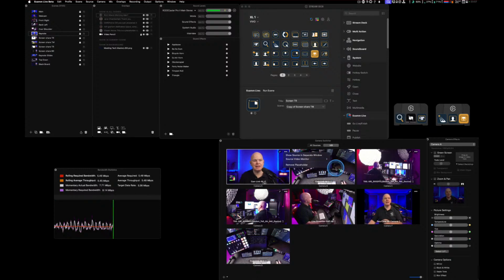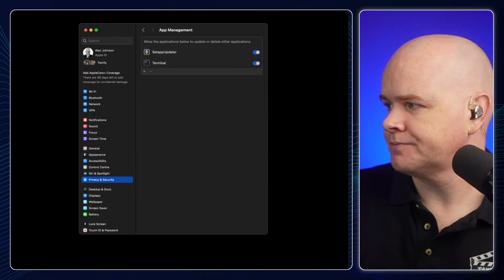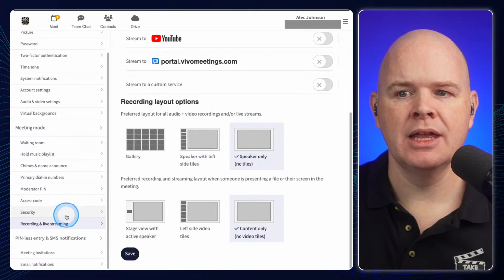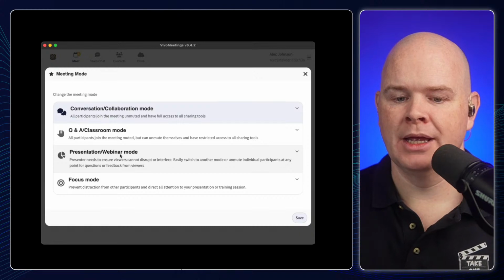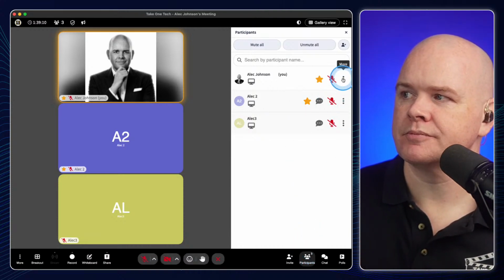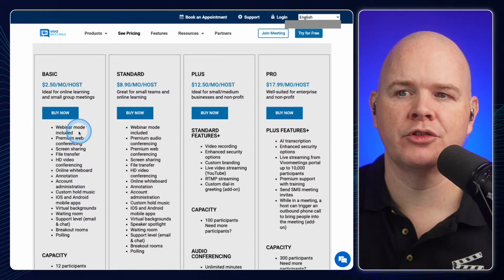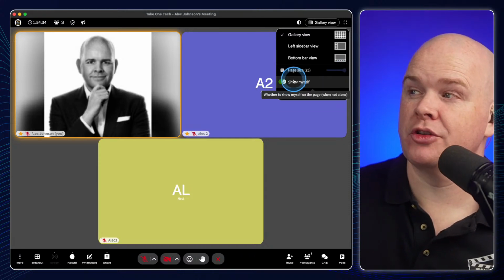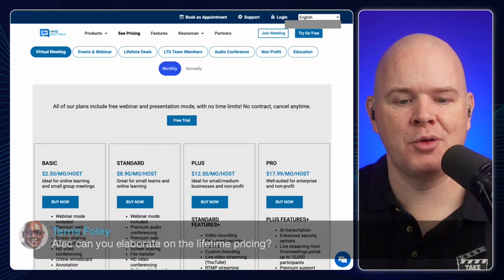VivoMeetings Unveiled: Clarity & control for your Digital Stage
Discover the features that set VivoMeetings apart and allow you to shine online!  Join tech expert Alec Johnson from @TakeOneTech for day 4 of our Meeting Tech Mastery Workshop as he walks you through some of the headline features of VivoMeetings.

Here is the code snippet I talked about to paste into Terminal.app on the Mac, to enable virtual cameras in the VivoMeeting Desktop App:

sudo codesign --remove-signature "/Applications/VivoMeetings.app/Contents/Frameworks/VivoMeetings Helper (Plugin).app"